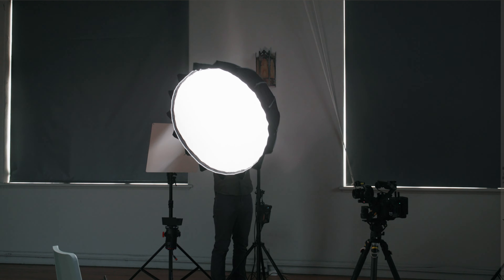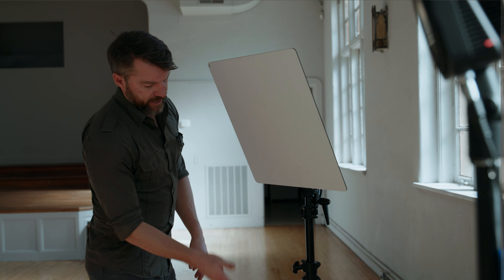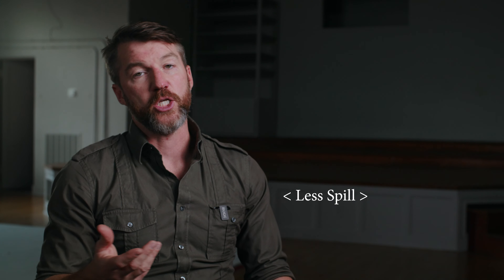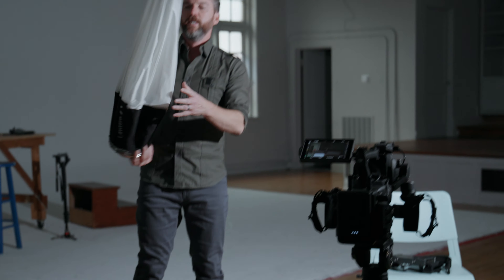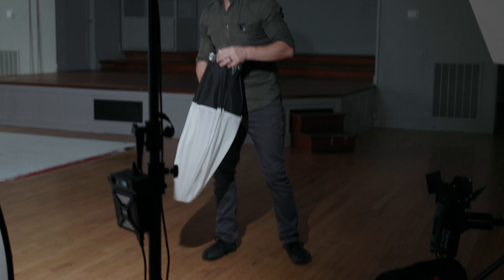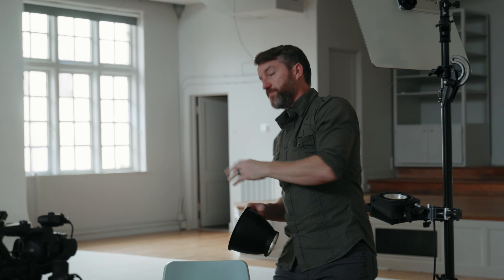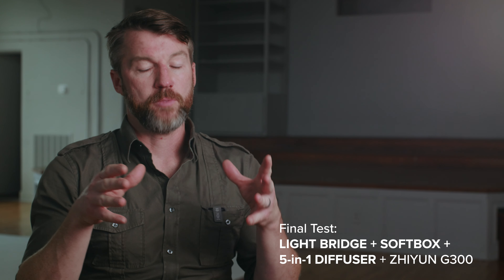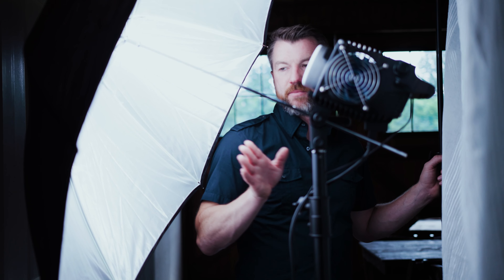Ultimate Diffusion Side-by-Side Test | Softbox vs Scrim vs LightBridge vs 5-in-1 vs Lantern vs...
If you need great music and sound effects for your own videos, check out AUDIIO.

0:00 - Ultimate Diffusion Test
0:18 - Different Tools We're Working With
1:40 - 10 Steps To Cinematic Interviews
2:10 - Lights We're Using
3:20 - Cooke SP3s
3:45 - Bare Bulb
4:30 - Aputure Light Dome II
5:08 - Light Dome + Grid Insert
5:54 - Softbox Mini
6:52 - Softbox Mini & Scrim
8:00 - 6x6 Scrim
8:42 - Aputure Lantern
9:45 - 5-in-1 Reflector
10:53 - Light Bridge Reflector + Aputure 60D
12:44 - Light Bridge Reflector + Zhiyun G300
13:58 - Side by Side Comparison of All Diffusion
15:40 - ULTIMATE DIFFUSION!
16:52 - Tips For A Softer Looking Image
17:35 - Quick Makeup Tutorial
18:27 - Check Out 10 Steps to Cinematic Interviews